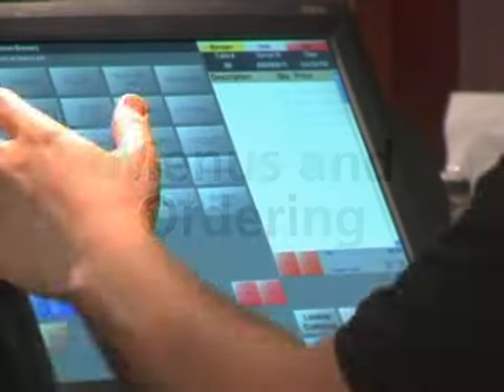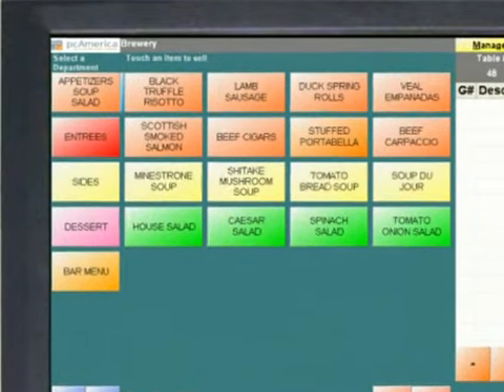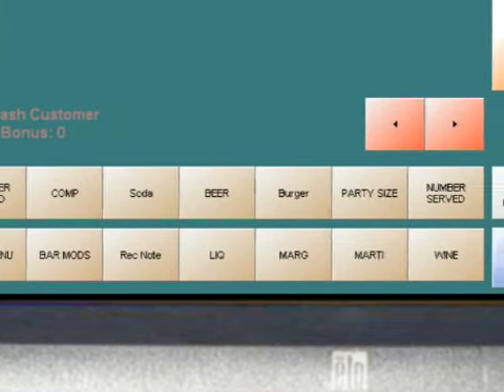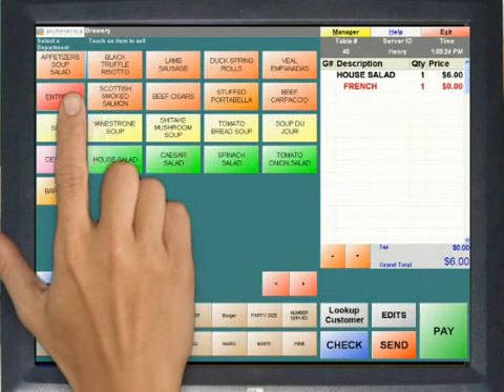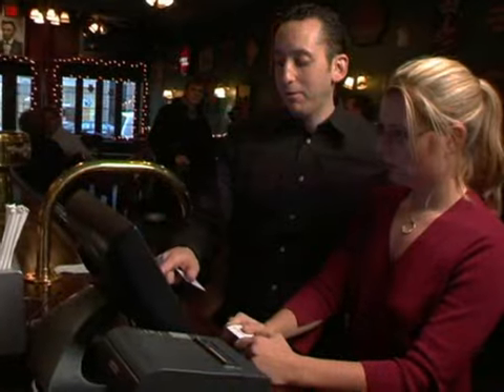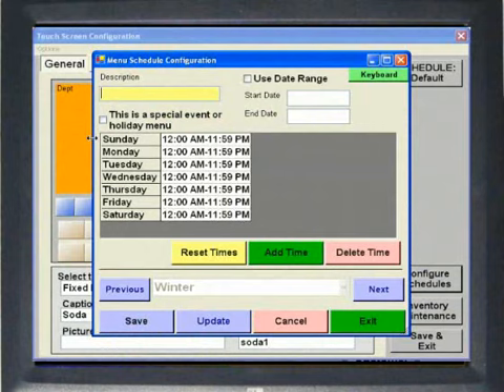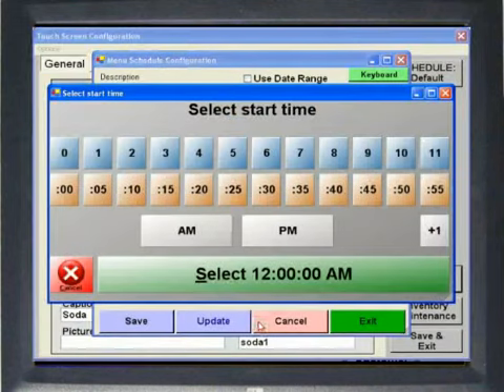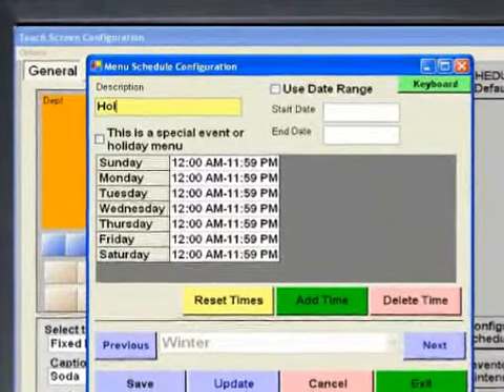Fine Dining - Menus and Ordering